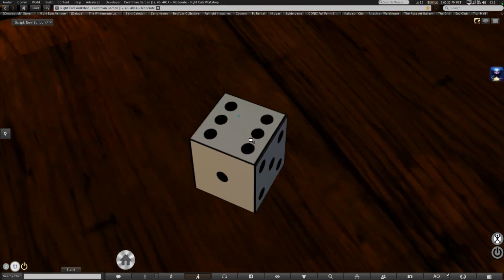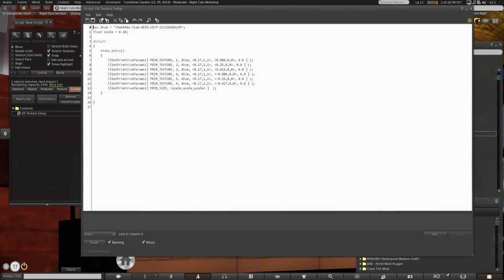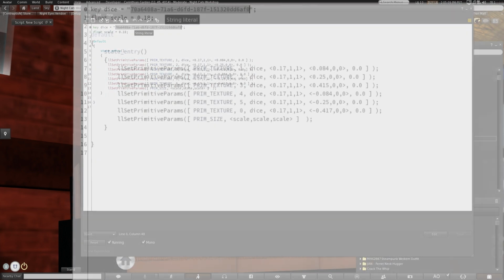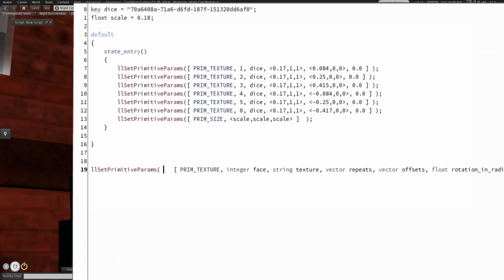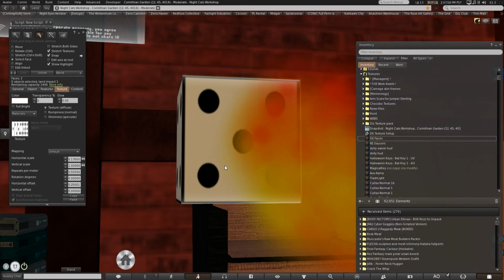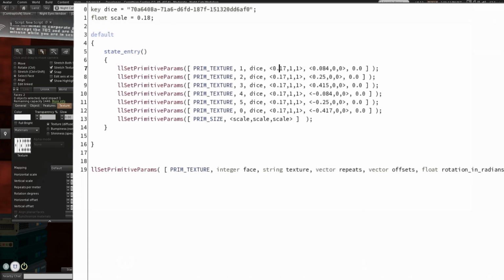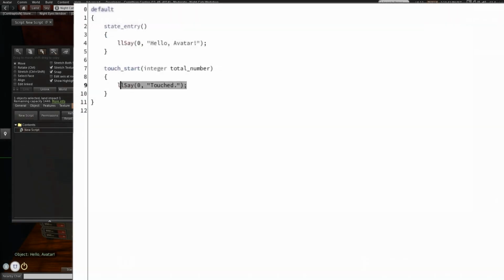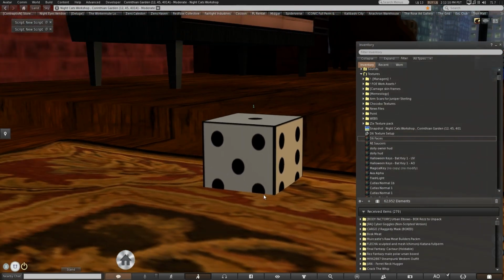Learn Linden Scripting Language (LSL) #89 - Text Allignment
Here I start working on a dice rolling system (with physical dice) and we start with texture alignments..